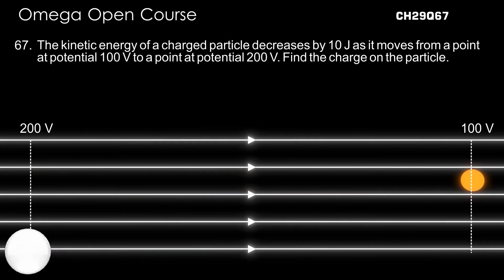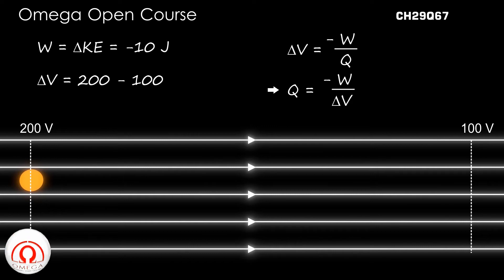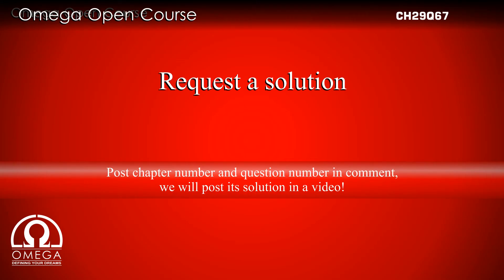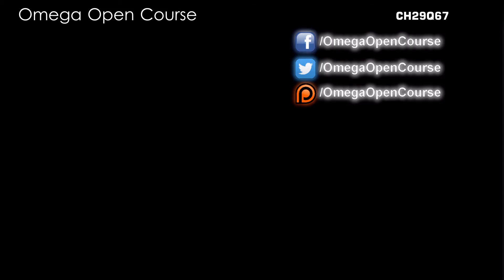H. C. Verma Solutions - Chapter 29, Question 67